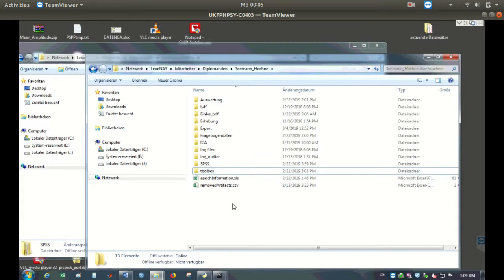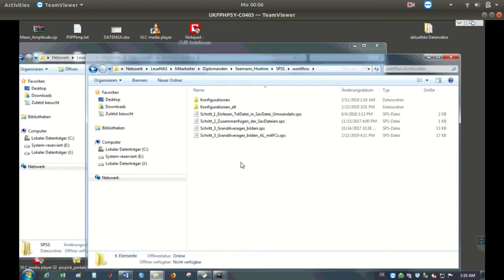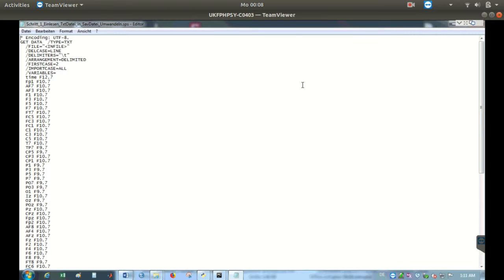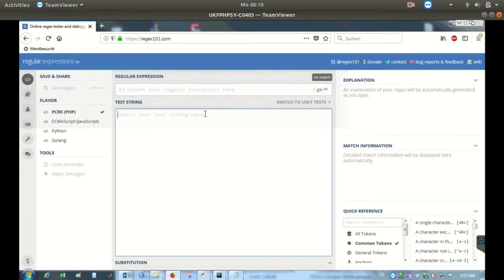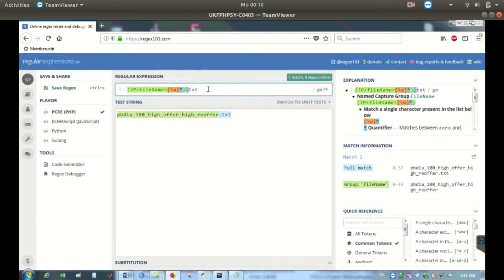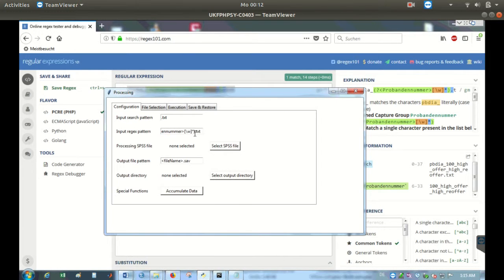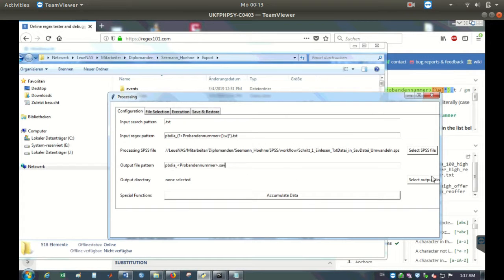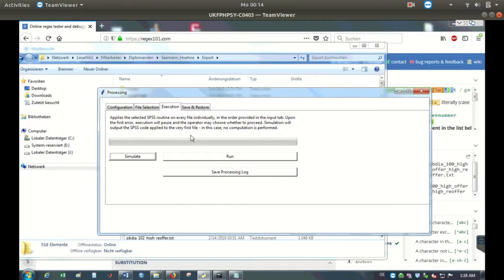SPSS BatchProcessor: Import Files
Note: in the initial input regex pattern, there is a mistake:
it has to be "(?P...)" instead of just "(?...") (this is specific to Python REGEX)